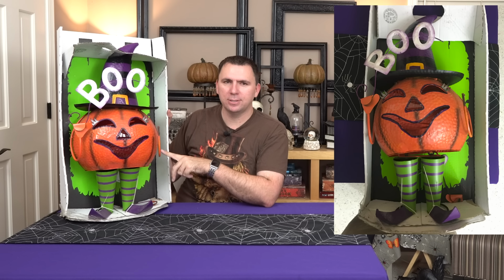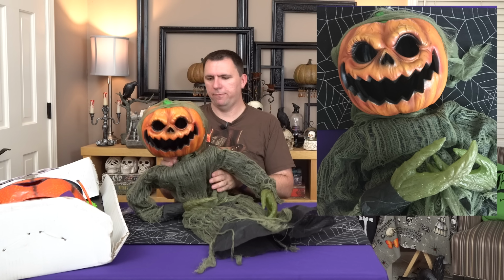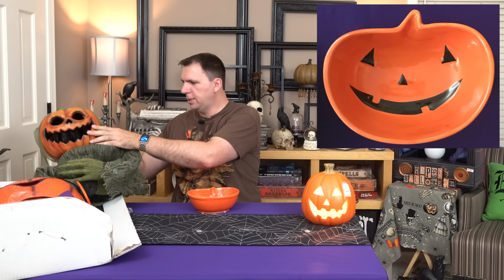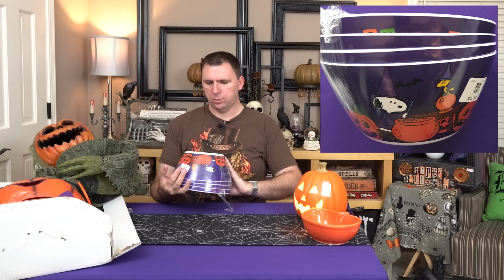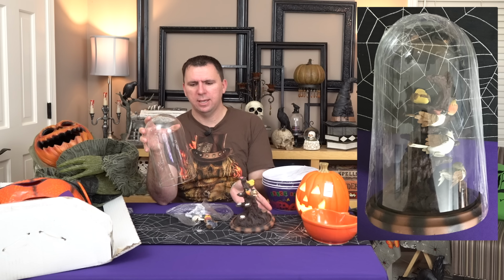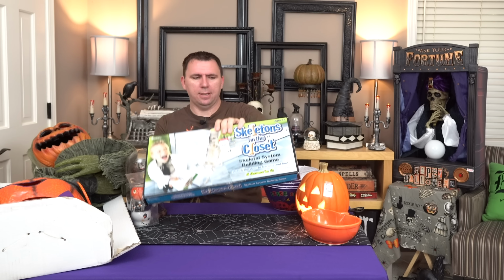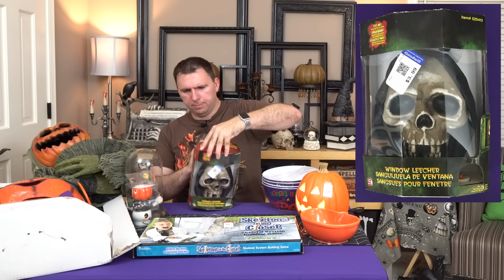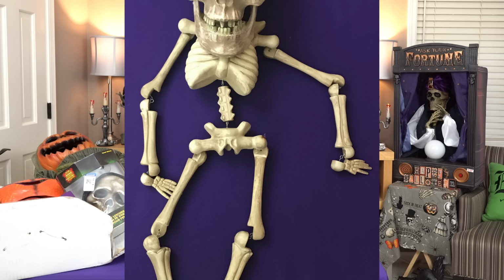Thrift Store Halloween Haul - June, 2019. Destroying More Vintage-ish Value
Check out what I found at the thrift stores in June, 2019.